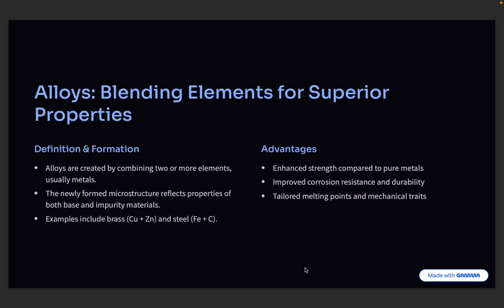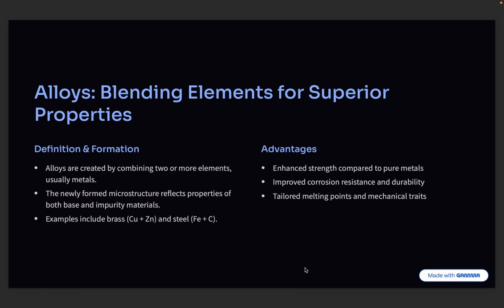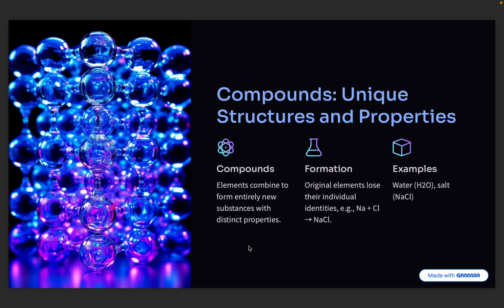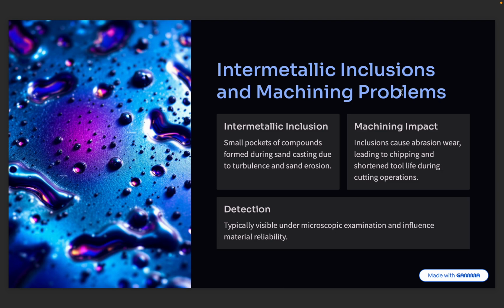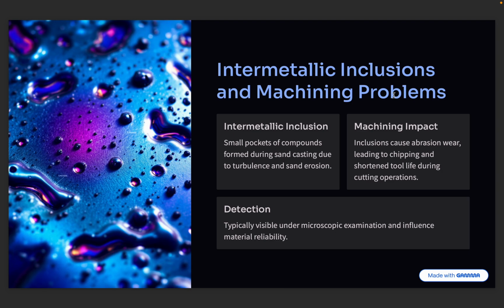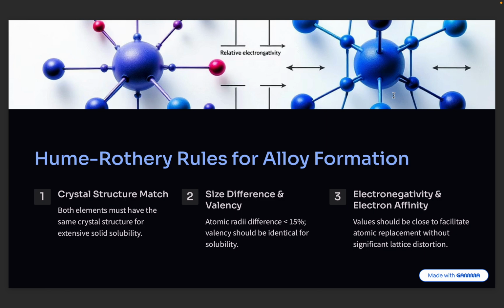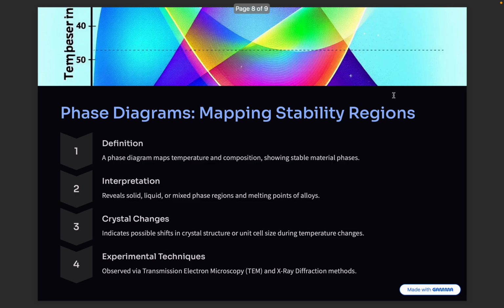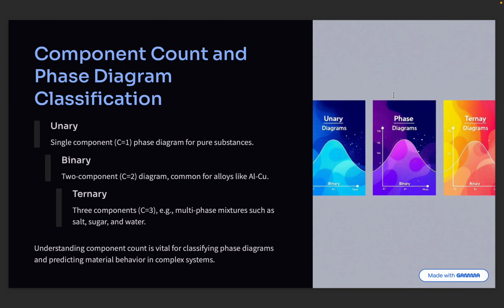Material Science Lecture - 01 Alloys , Compounds ,Phase Diagram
This is the first lecture of material science in this lecture i have talked about Alloys, Compounds - Definitions ,e.g etc. and Intermetallic Inclusion , Hume Rothary Rule , Electronegativity and electron affinity, Phase Diagram, Classification Of Phase Diagram ,etc.